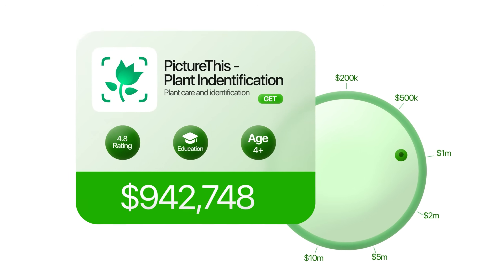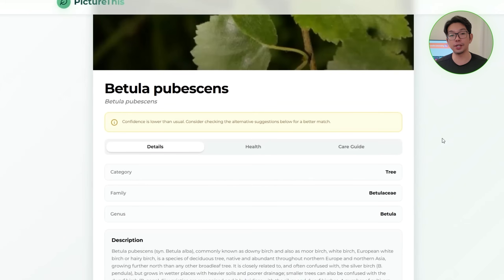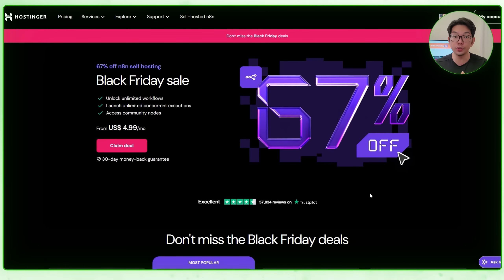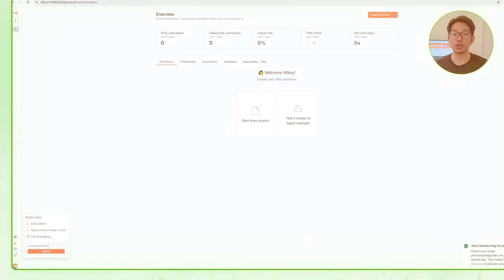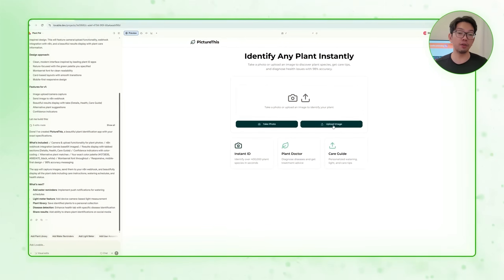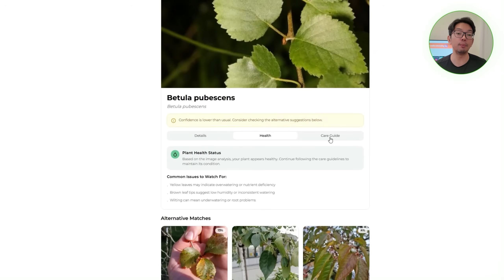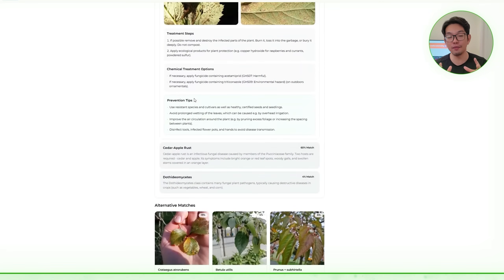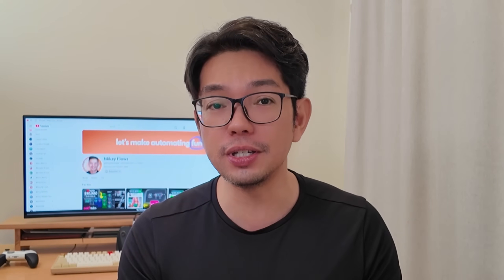I Copied a $2M App in 15 Minutes Without Coding + n8n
In this video, I show you how I copied a million-dollar plant identification app like PictureThis in under 15 minutes without writing any code! Learn to build a complete AI-powered plant scanner using Lovable for the frontend and n8n for automation. I'll reveal the exact step-by-step process from setup to deployment.

What you'll learn: AI plant identification with Plant.ID API, building web apps with Lovable, n8n automation workflows, VPS hosting with Hostinger, and creating health assessment features.

Perfect for anyone wanting to build profitable AI-powered apps without coding experience or technical knowledge!

build app with ai agents
build app with n8n